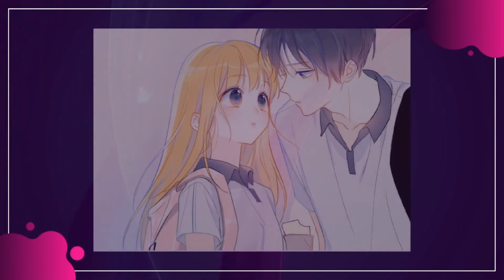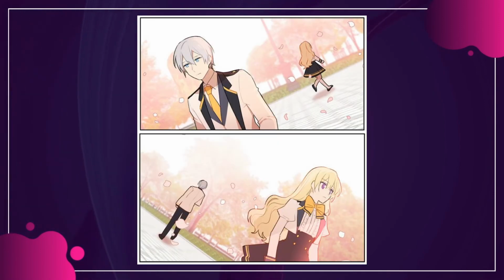OVERUSED Romance Webtoon (Manhwa/Manhua/Manga) Tropes! SO ANNOYINGLY PLENTY!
Love Triangles are everywhere! The female leads seem too stupid while the male leads seem so perfect. Have you also noticed seeing these things over and over again on almost every webtoon you read?

Sometimes they're okay, but they're clearly becoming too much! In this video we'll look into 5 of the tropes that are being used TOO OFTEN in webtoons (based on manhwa/manhua/manga/OEL) under the ROMANCE genre.

❗❗❗IMPORTANT❗❗❗
There's nothing wrong with using tropes as long as it's used well. The only concern is that there's just TOO MANY of them...

⌛⌛⌛ TIMESTAMPS
00:00 Intro
00:59 Video Scope
02:57 Overdone Romance Webtoon Trope #1
05:43 Overdone Romance Webtoon Trope #2
08:21 Overdone Romance Webtoon Trope #3
12:16 Overdone Romance Webtoon Trope #4
14:04 Overdone Romance Webtoon Trope #5
16:28 Outro

💖💖💖WEBTOONS FEATURED IN THE INTRO
(by sequence of when it was displayed)
Cheese in the Trap
Siren's Lament
Let's Play
Men of the Harem
Revolutionary Princess Eve / The Princess Imprints a Traitor
Devil Number 4
Lady Needs to Rest / The Lady Wants to Rest
His Majesty's Proposal / A Night with the Emperor
Not-Sew-Wicked Stepmom / I'm the Stepmother, But My Daughter is Too Cute
What's Wrong With You, Duke?
A Business Proposal
SubZero
The Newlywed Diary of a Witch and a Dragon

💖💖💖WEBTOONS FEATURED IN THE MAIN SECTION (THE TROPES)

🔸 FROM TROPE#1:
My Dear Cold-Blooded King
The Princess's Jewels
PHASE
Don't Uncage My Heart
Re-Blooming
Freaking Romance
Romance 101
I Love Yoo
Nice to Meet You
Edith
Who Made Me a Princess
Age Matters
LUFF
Cat VS Dog
Love Falls Like Rain
My Younger Brother's Friend
Dating with a Tail
Let Me Stay Over Tonight
Before We Know It
The First Night with the Duke
Date First Love Later
Swimming Lessons for a Mermaid

🔸 FROM TROPE#2:
My Gently Raised Beast
He Can't Be This Dumb
The Runway
Kind of Confidential
Super Secret
Cursed Princess Club
Your Smile is a Trap
My ID is Gangnam Beauty
True Beauty
To You Who Swallowed a Star
The Tyrant's Secret Secretary
Sica Wolf
The Male Lead is a Murderer
Eaternal Nocturnal
Touch Your Heart
Marry Me

🔸 FROM TROPE#3:
The Male Lead's Little Lion Daughter / I Became the Male Lead's Adopted Daughter
So I Married the Anti-Fan
One More Try / Relationship Once Again
Flawless
Sixth Sense Kiss
The Prince's Personal Physician
The Knight and Her Emperor / Emperor and Female Knight
The Fake Lady and Her Rabbit Duke / The Fake Princess's OP Bunny
Taming the Marquess / I Tamed the Crazy Marquis
The Falcon Princess / Cavalier Falcon Princess
Secretary-Out-Of-Order
Save it for the Honeymoon
The Flower and the Hedgehog
Midnight Poppy Land
Devilish Romance
My BFF is a Tyrant in Training
The Villain Demands to be Loved
I Didn't Mean to Seduce the Male Lead
Another Typical Romance Fantasy
My Secretly Hot Husband
The Makeup Remover
Good Day to be a Dog
The Hip Guy
Our Beloved Summer
Interview with the Crazy Rich
See You in My 19th Life
Act Like You Love Me!
Spirit Fingers
Miss Abbot and the Doctor

🔸 FROM TROPE#4:
My Lucky Star
Bitten Contract
The Male Lead's Girl Friend
Choco Latte
The Baroness Goes on Strike
Levelling Up My Husband to the Max
My Irresistible Ex
Father, I Don't Want This Marriage
The Remarried Empress

🔸 FROM TROPE#5:
Saving My Sweetheart / A Way to Protect the Lovable You
She Would Never Know
Perfect Marriage Revenge
Daisy: How to Become the Duke's Fiancée
There Must Be Happy Endings
Lady to Queen
The Villainess Needs Her Tyrant
Iris: The Lady and Her Smartphone
Into the Light Once Again
Solitary Lady
How Did I Become The Princess / Starting Today, I'm a Princess
I Shall Master This Family / I'll Be the Matriarch of This Life
Garden of Silence
Lady Evony
I Wasn't The Cinderella / Cinderella Wasn't Me

💖💖💖WEBTOONS FEATURED IN OTHER SECTIONS (SCOPE/OUTRO)
Lore Olympus
From a Lady to a Knight
Roxana / The Way To Protect the Female Lead's Older Brother

⭐⭐⭐ READ THE WEBTOONS FOR FREE AT:
LINE WEBTOON
TAPAS
TAPPY TOON
POCKET COMICS